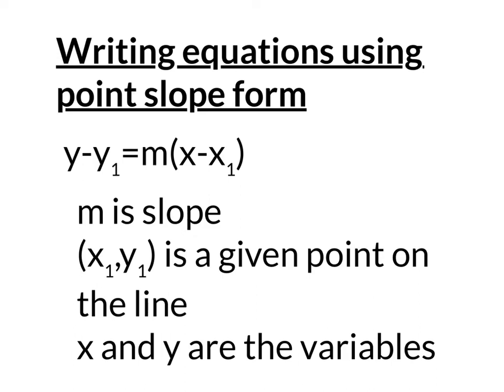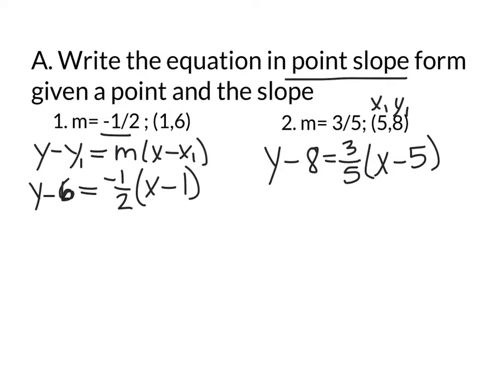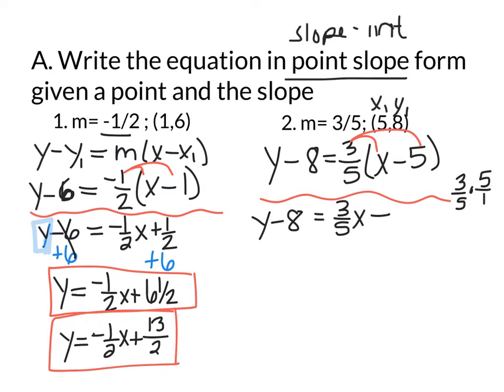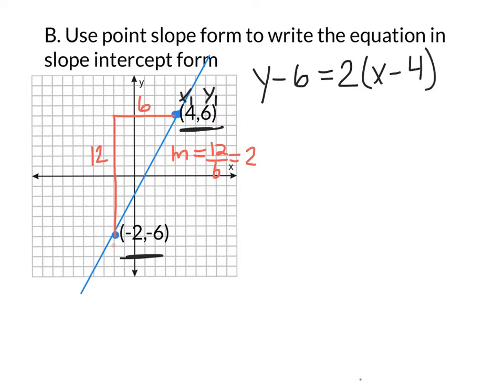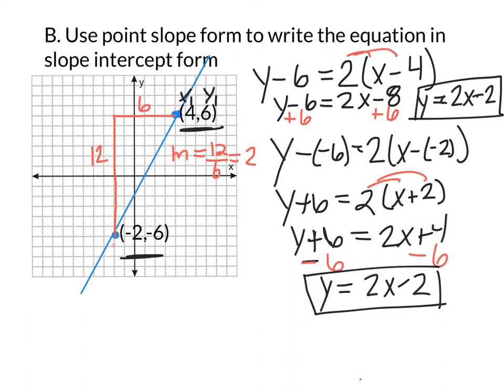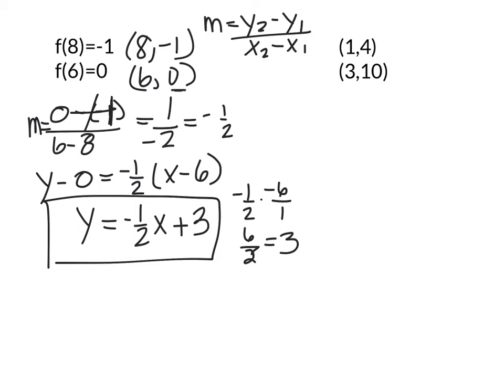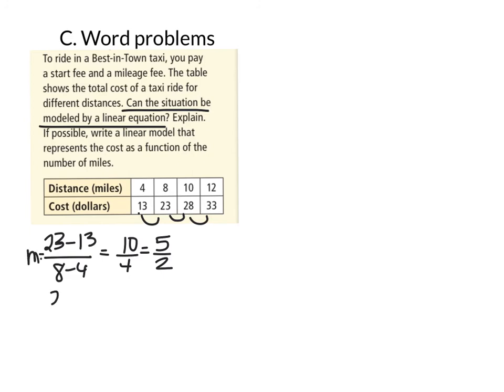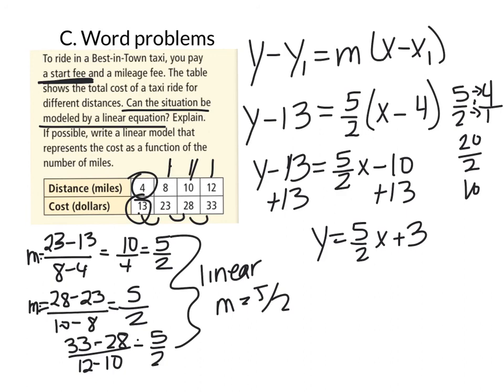Point slope form